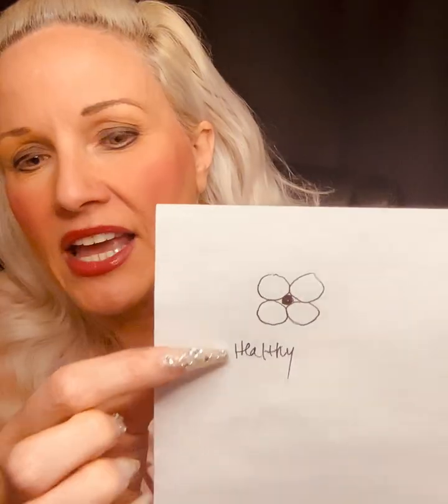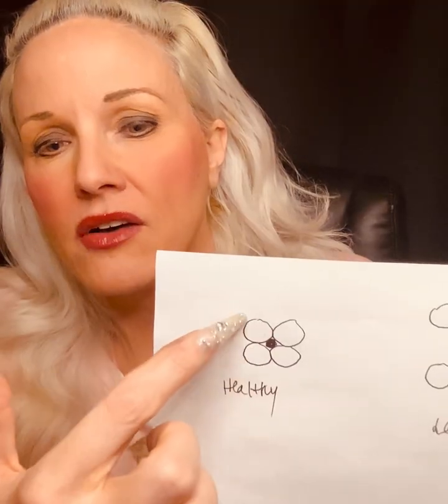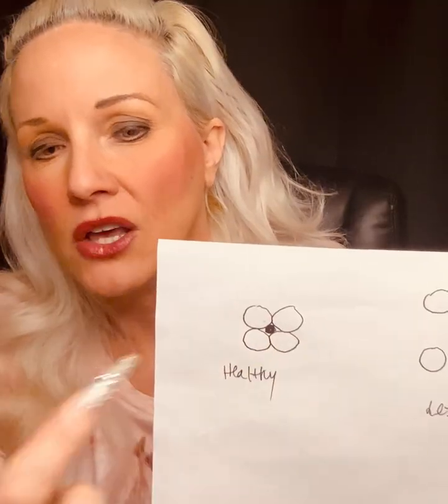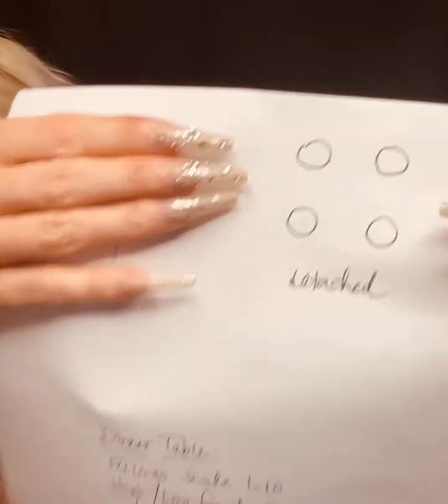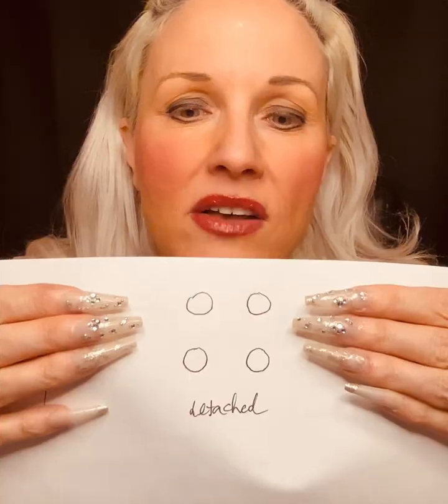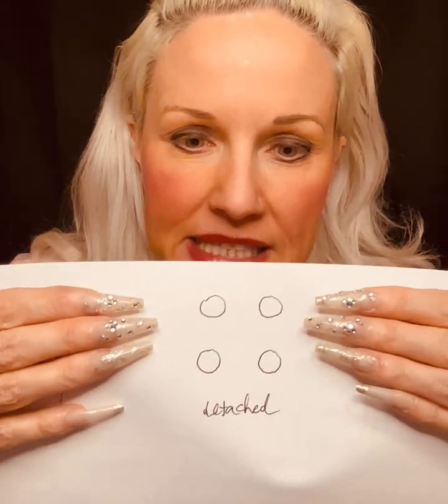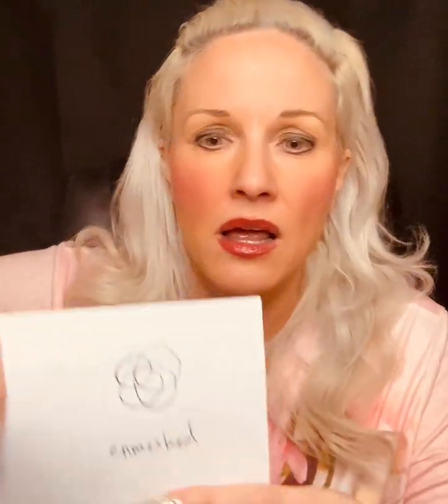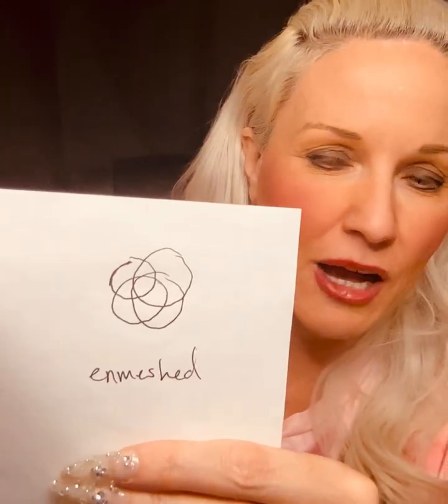The different types of boundaries